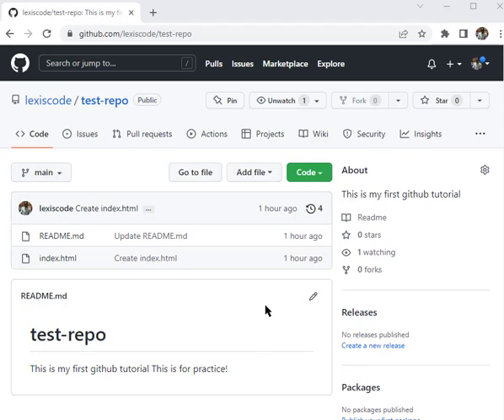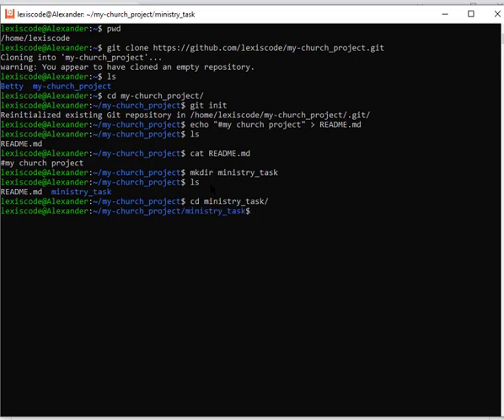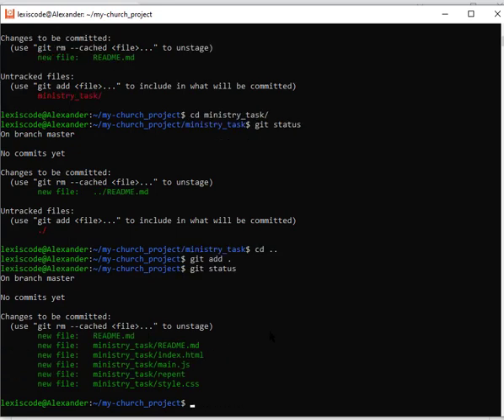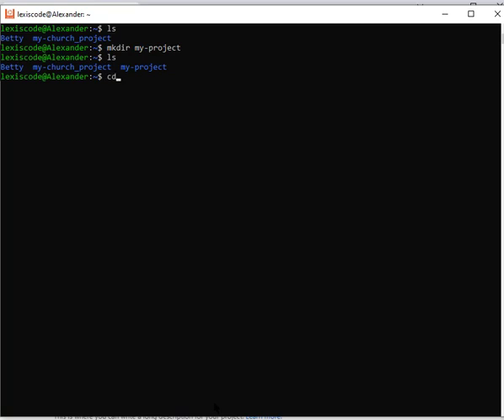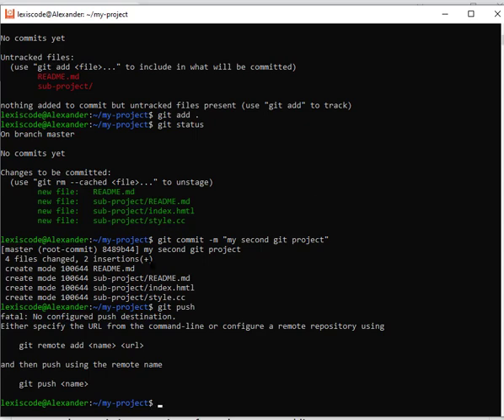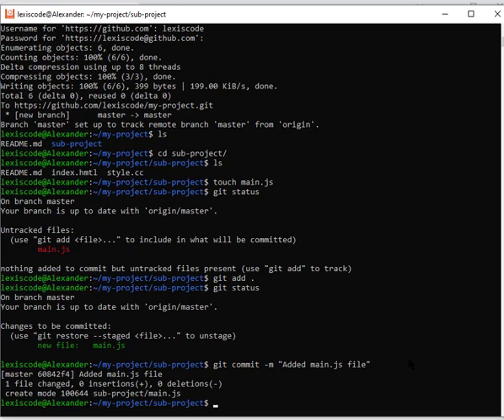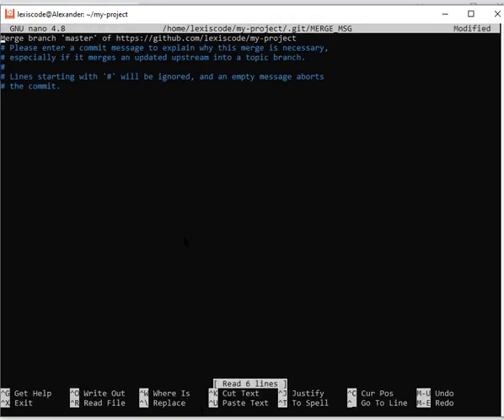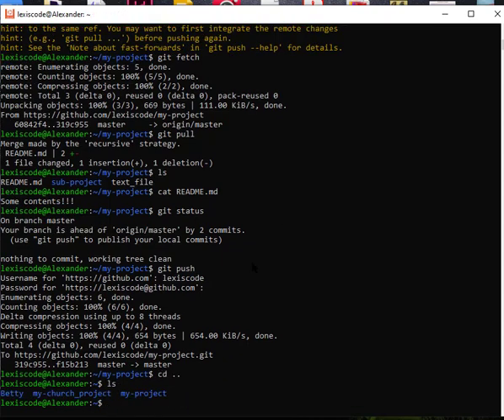Learn Git/GitHub (III)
In this video playlist, you will learn in-depth all the primary features needed to be known to all Git/GitHub users in order to be able to navigate easily with it, alongside focusing majorly on the use of command line interface (in replacement to using some software code editors).